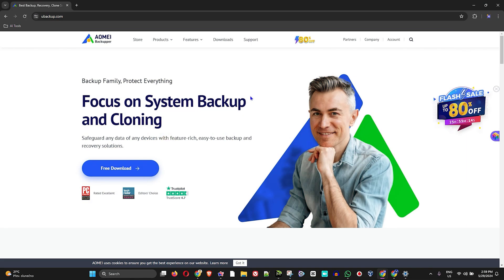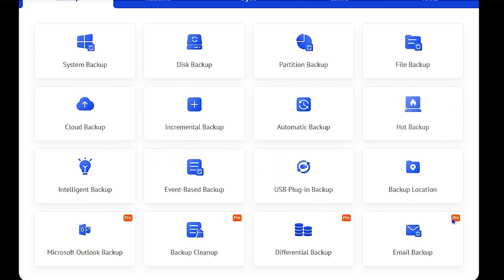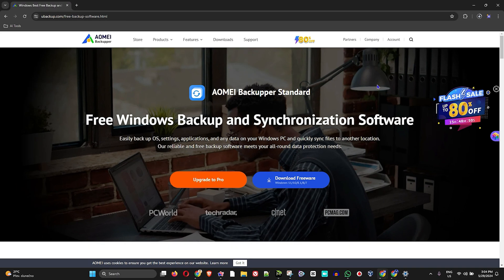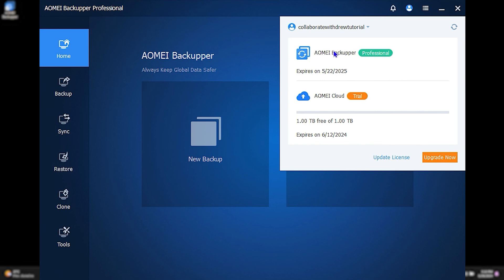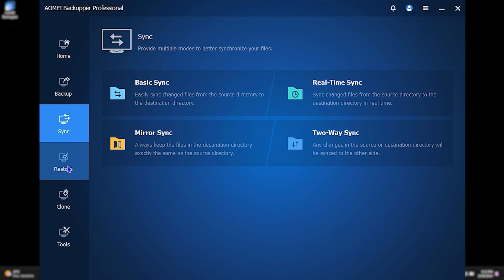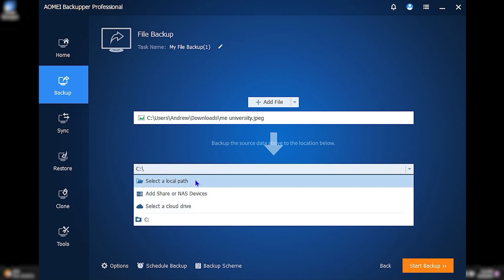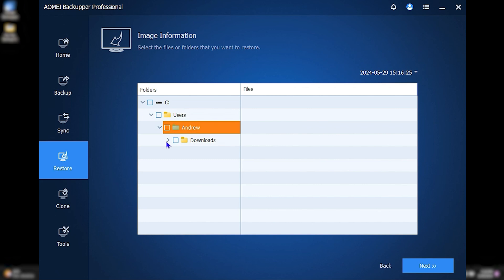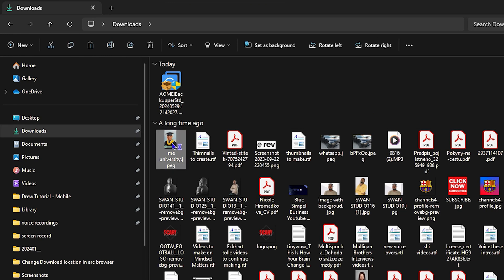How to Backup or Restore Your PC/Laptop with AOMEI Backupper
In this tutorial, I show you How to Backup or Restore Your PC/Laptop with AOMEI Backupper.